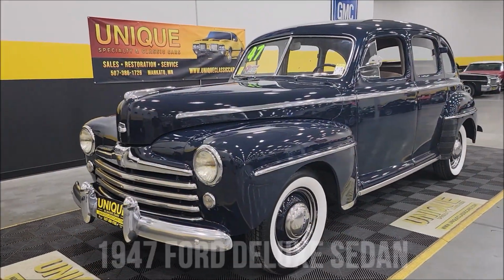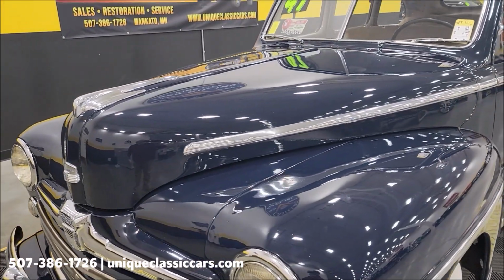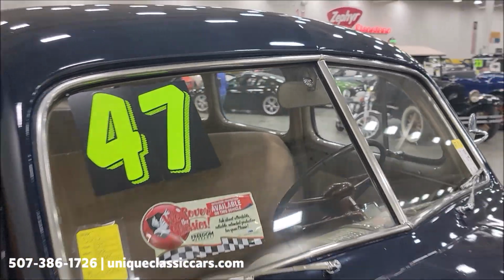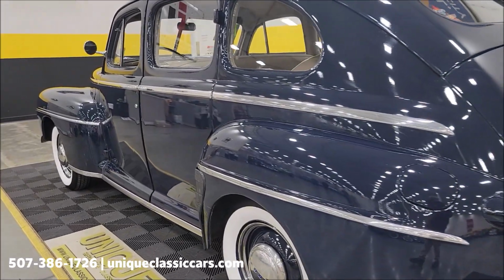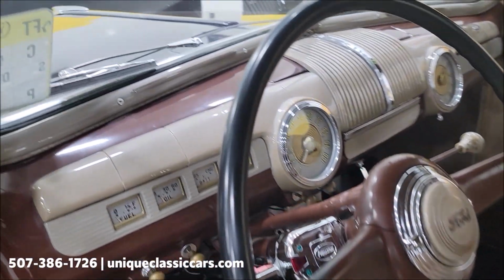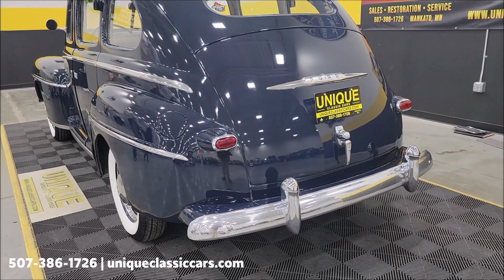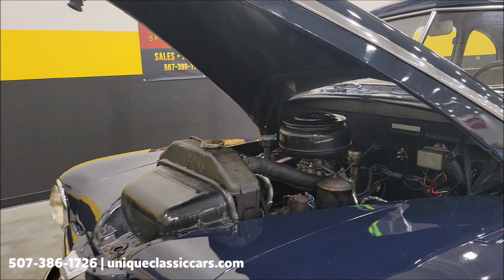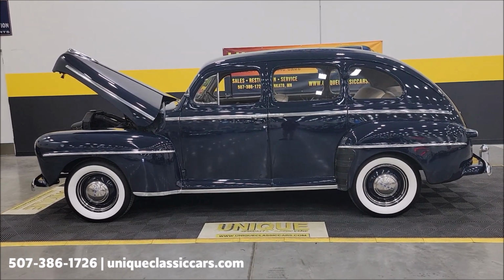1947 Ford Deluxe Sedan | For Sale $19,900